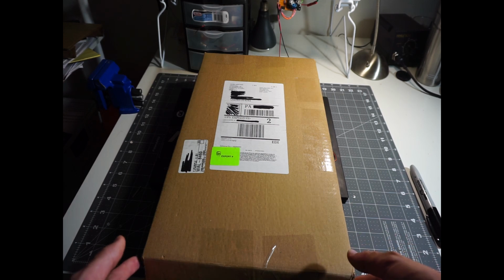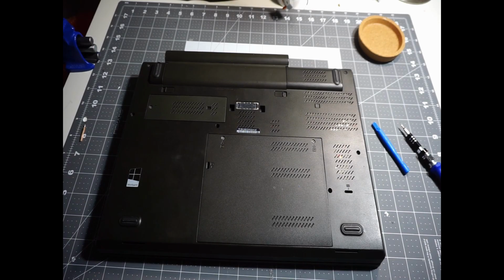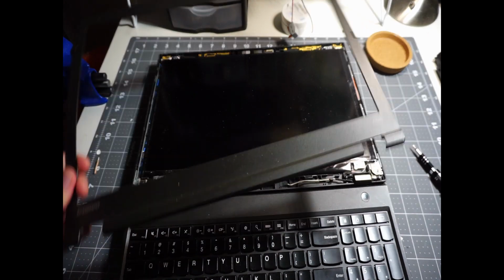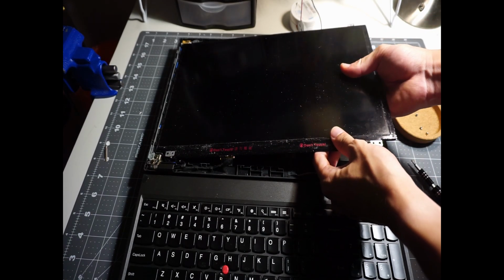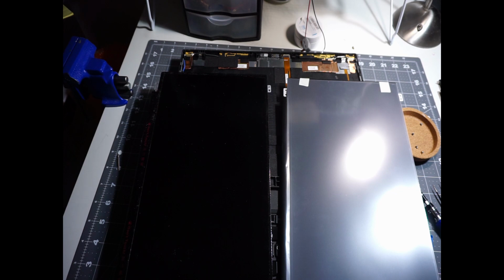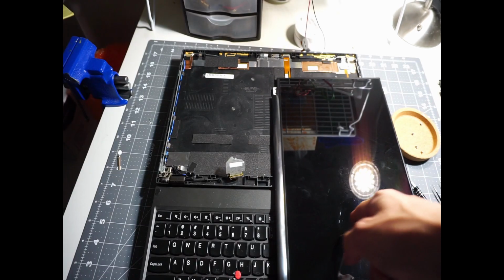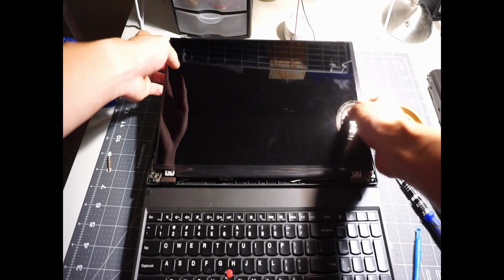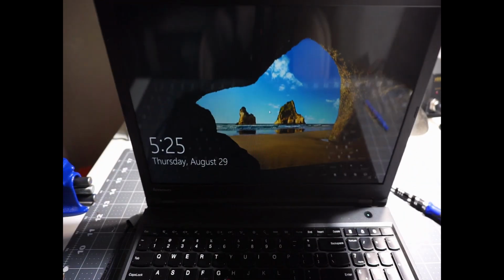Change your old laptop display to a NEW IPS one!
for parts for your screen change!
This video shows you how to wasp the TN panel with an IPS one to get better color and viewing angle.